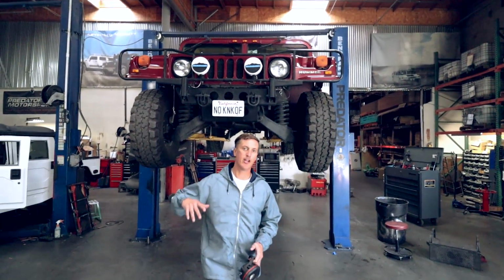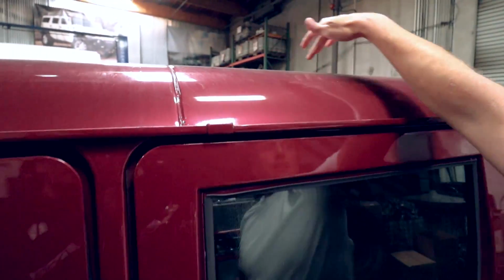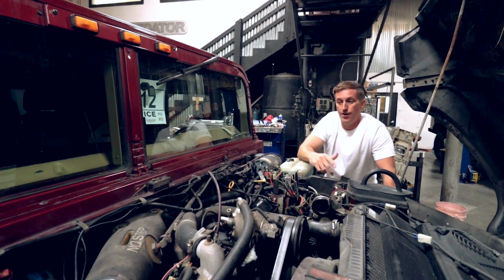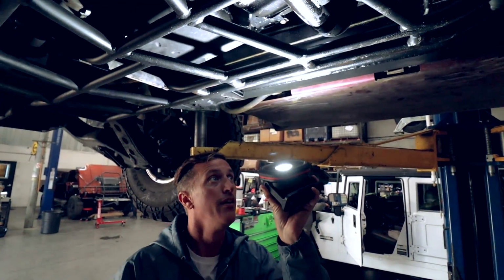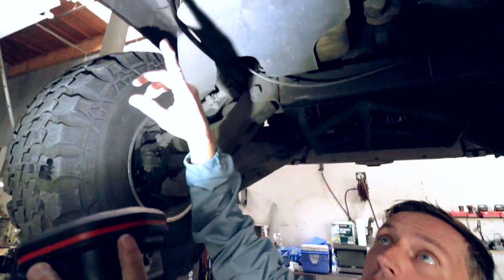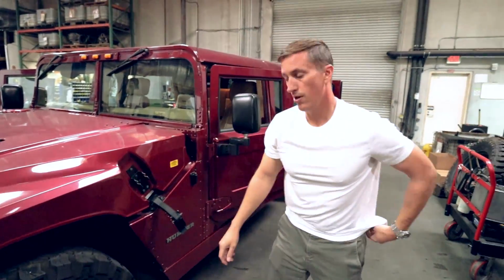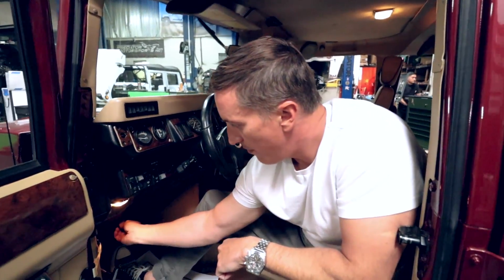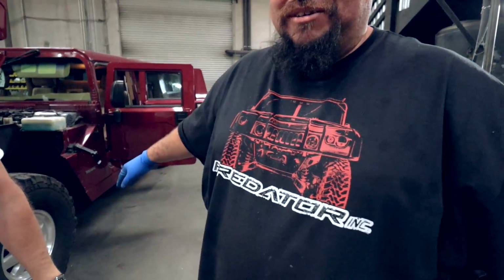BUYING A H1 HUMMER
EPISODE #21

In this episode Predator goes into the details of what to look for when purchasing your first Hummer H1. We dive into the most common failure items and what it means to you when purchasing an H1 Hummer.